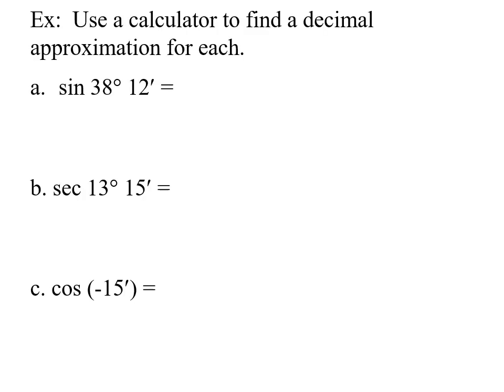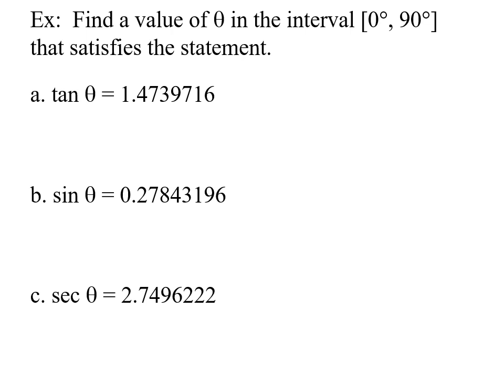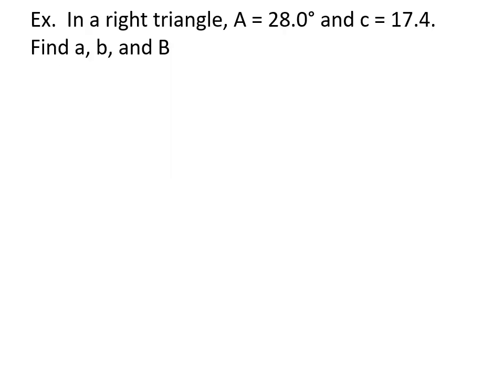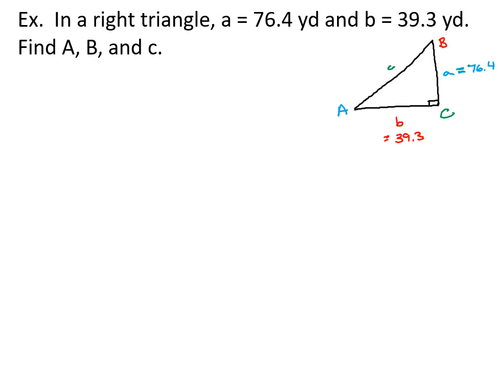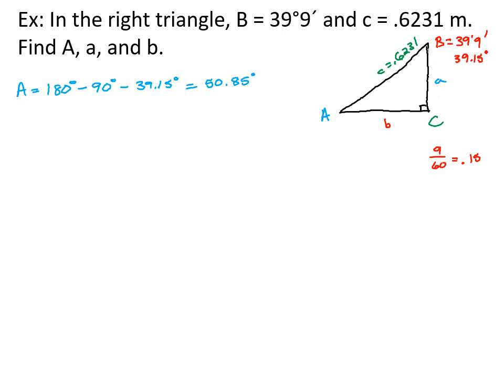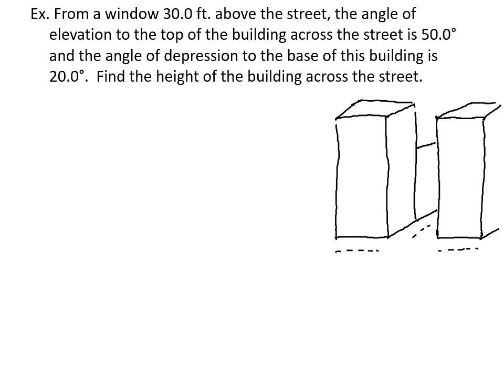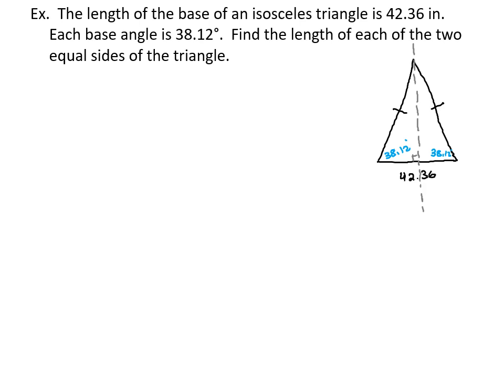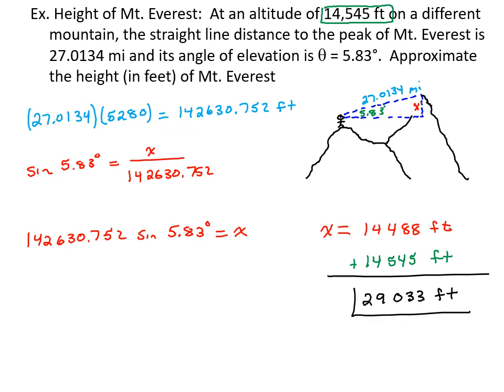Sections 2.3 & 2.4